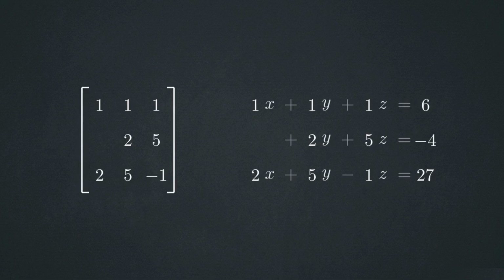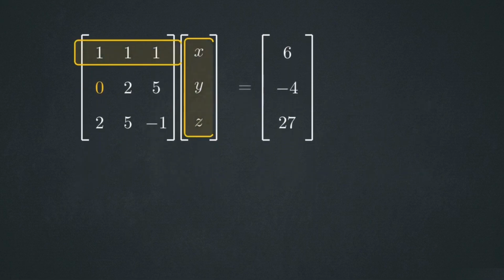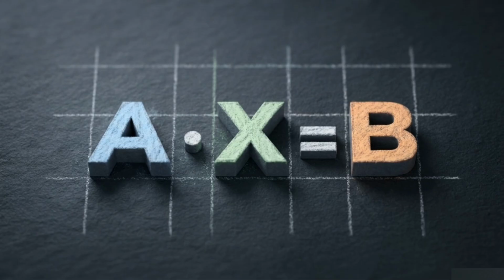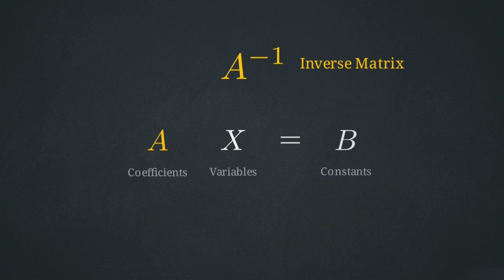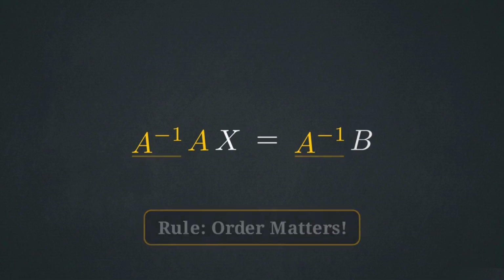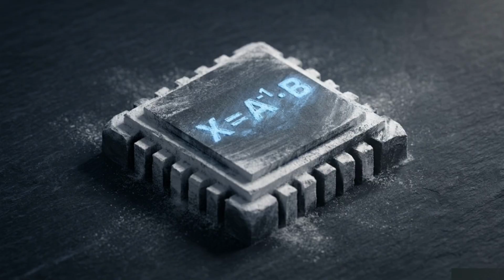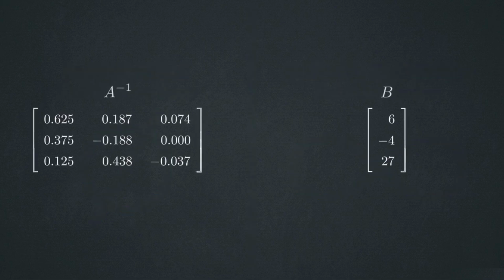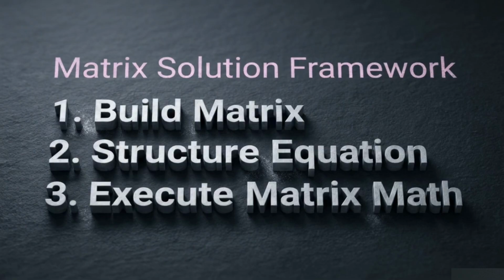Solving System of Linear Equations with Matrices